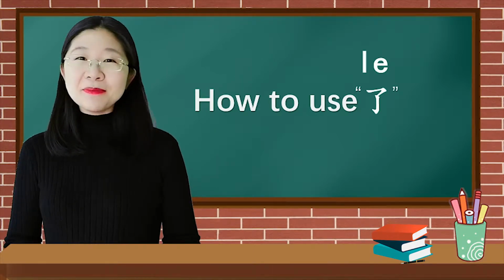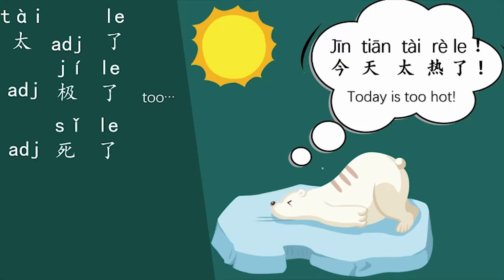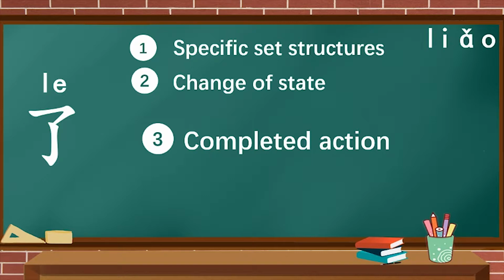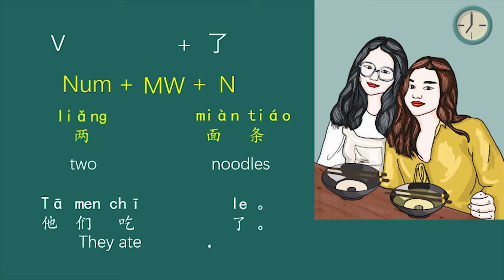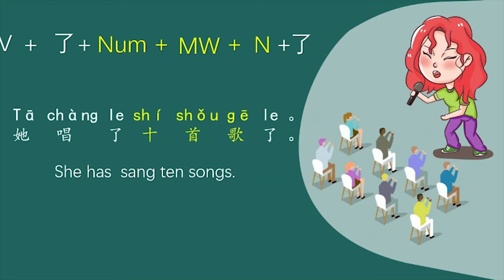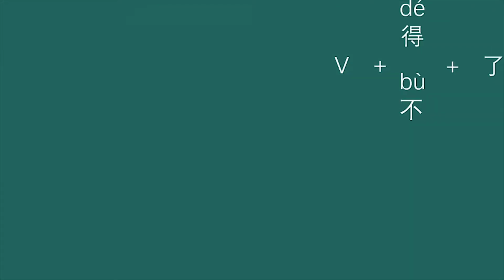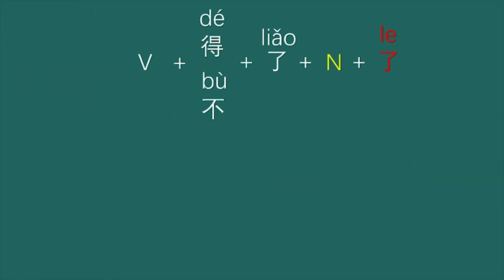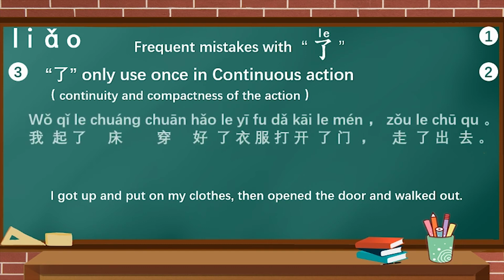HSK 3 Chinese grammar|How to use "了（le、liao）"(Chinese Grammar )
"了" is the most commonly used word in Chinese. The grammar of "了" is very complicated. In this lesson, the grammar of "了" will be summed up, and the examples will be used to help you better understand.